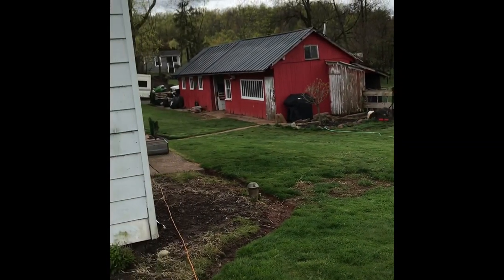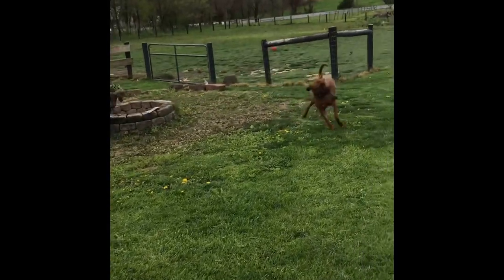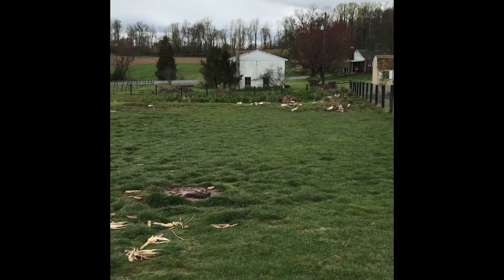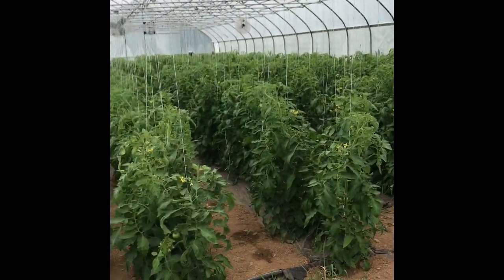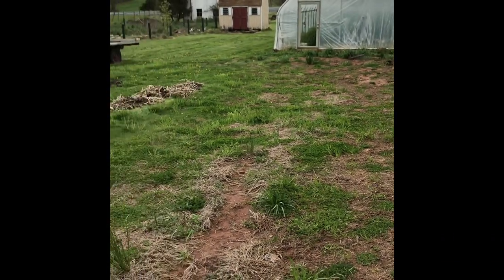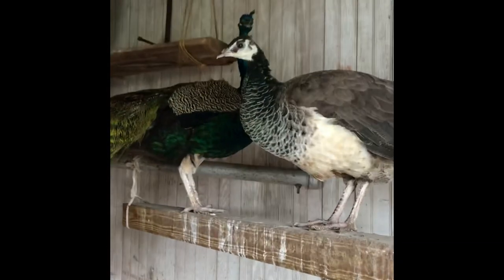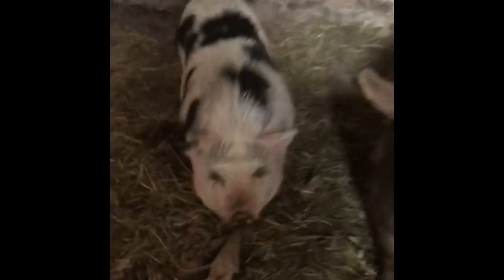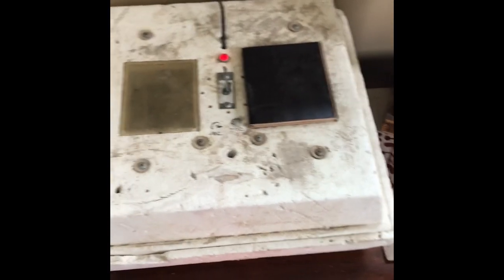A Short Tour Of Our 1.5 Acre Homestead - Making Extra Income On A Small Property - Vlog Intro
Here is a quick tour of our 1.5 acre homestead. Also side not that I forgot to mention in the video- we got our greenhouse through a grant, so the majority of the greenhouse itself was FREE!! (excluding the fans, and heaters, and vents, and the wood framing). We’ve had it for almost a year now, in the video I said 2 years, oops! More videos to come to elaborate more on the duck business, mums, and are pups that will soon be arriving!